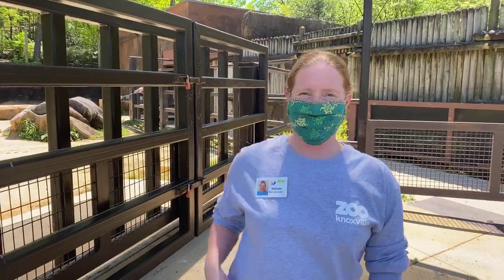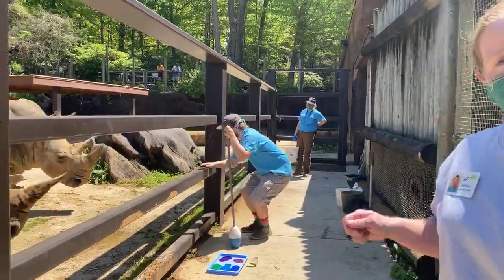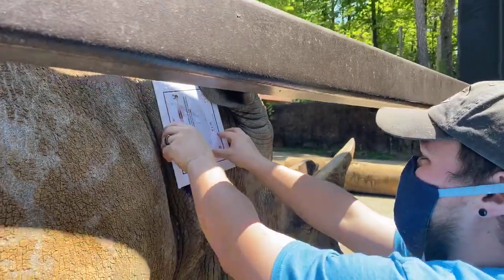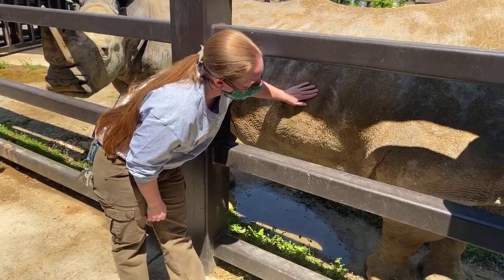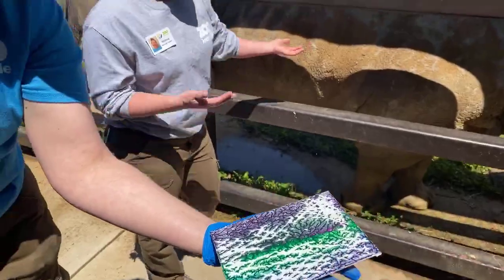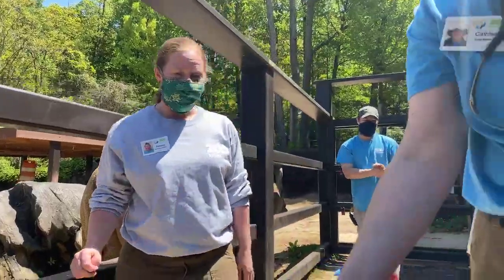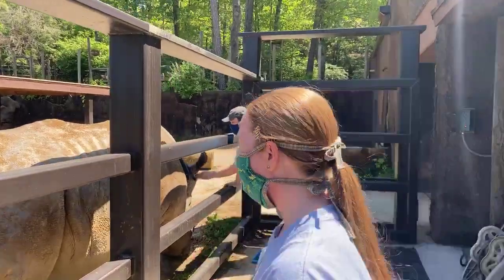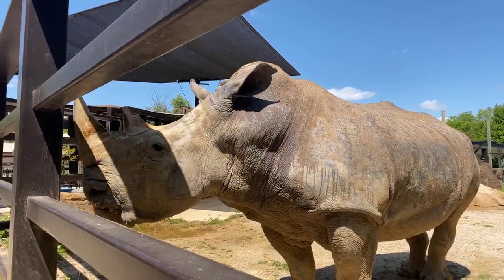Bringing the Zoo to YOU!: LIVE painting session with our Rhinos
Animal enrichment can include many things. How does creating art keep our animals engaged?
Meet a different zoo artist every day this week! Join us at 2:00 pm, Monday through Friday, right here @zooknoxville.

Would you like to own a painting created by a tiger? This week we are raising donations to support our Emergency Animal Relief Fund by auctioning paintings created by our animal artists in reZOOdence. Proceeds from the sale of animal artwork will assist us in maintaining the highest quality animal care. Follow this link to see all the great pieces of art! Bidding starts at 2:00 pm EST on Monday, April 20, 2020.